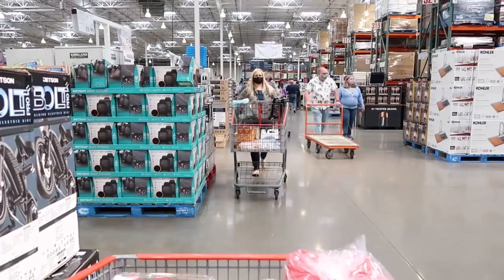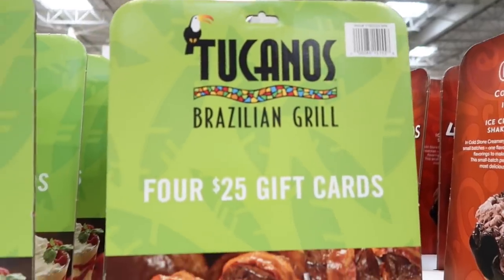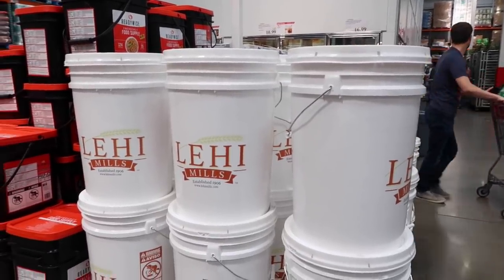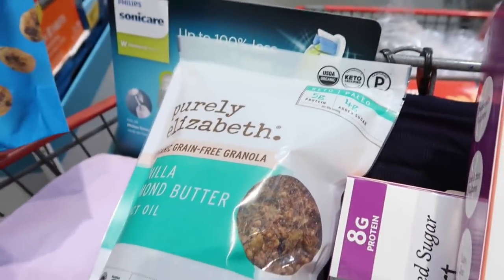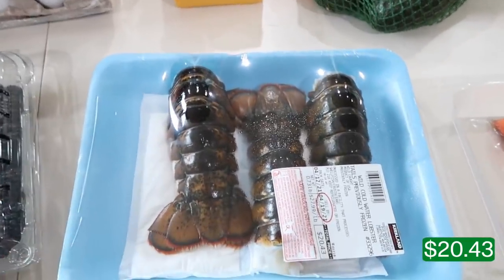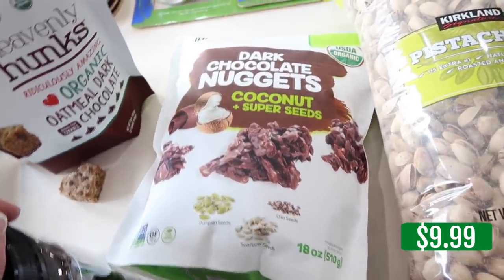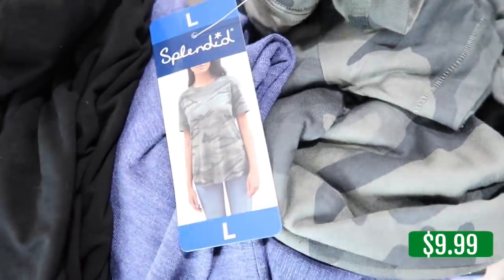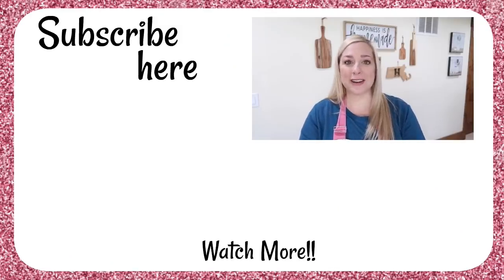HUGE SPRING COSTCO HAUL!!!! SHOP WITH ME!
It's spring and I'm checking out what Costco has to offer. Come shop with me and see my huge haul.